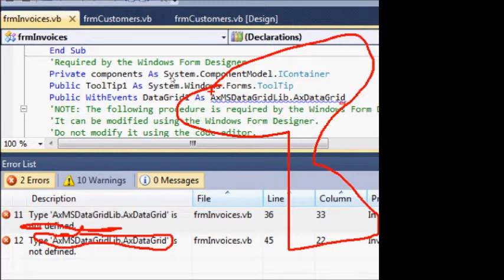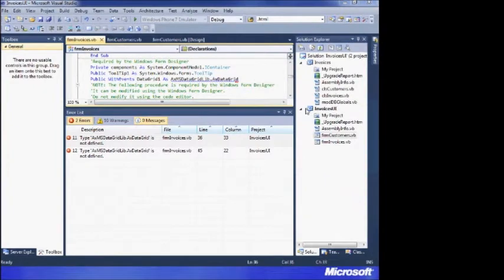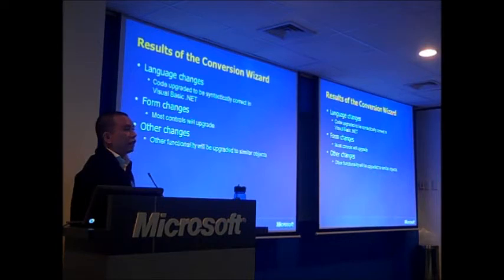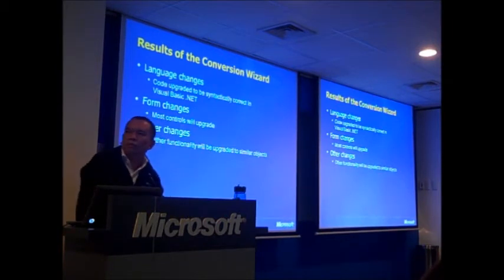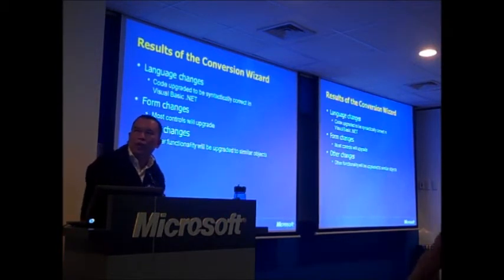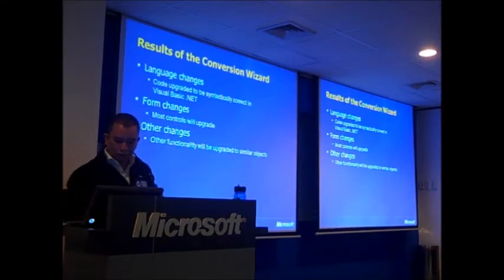Ramp Up Session 1 Part 4 - Using the Conversion Wizard (Cont.)